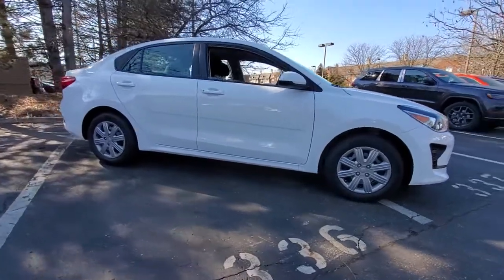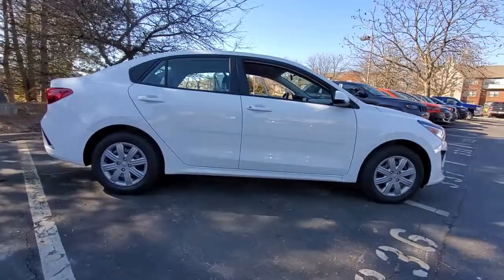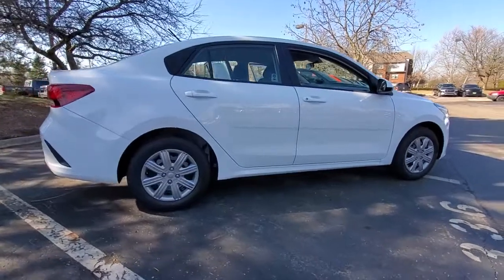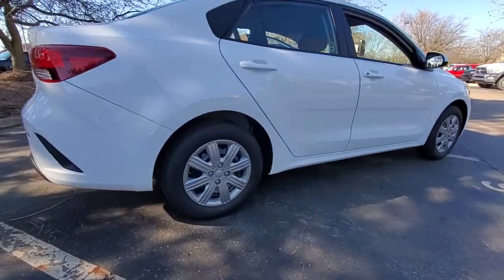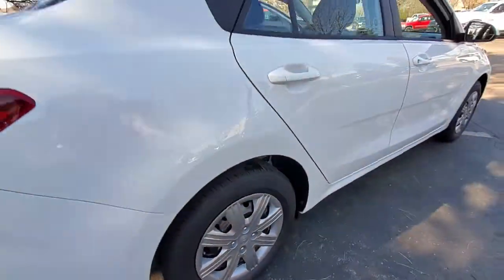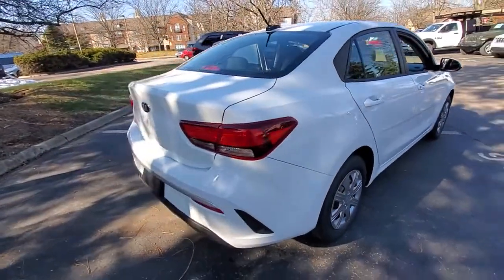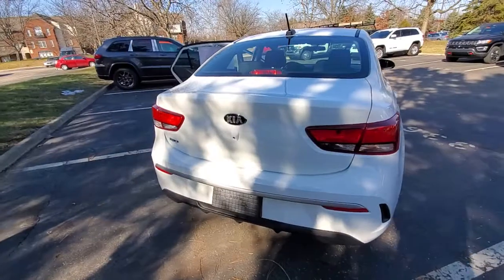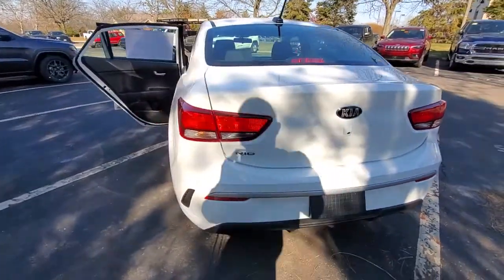2021 Kia Rio Dublin, Columbus, Delaware, Powell, Westerville, OH ME379124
Clear White New 2021 Kia Rio available in Dublin, Ohio at Crown Kia of Dublin. Servicing the Columbus, Delaware, Powell, Westerville, OH area.

Recent Arrival! $1701 off MSRP! Priced below KBB Fair Purchase Price! 33/41 City/Highway MPG Clear White 2021 Kia Rio LX FWD IVT 1.6L 4-CylinderbrbrbrAdditional Savings available for Military($400) College Grad ($400) UBER (Variable Amount based on Model). See Dealer for Details.
Wheels: 15 x 5.5J Steel w/Full Covers|Front Bucket Seats|Woven Cloth Seat Trim|Radio: AM/FM/MP3 Audio System|6 Speakers|Air Conditioning|Electronic Stability Control|Tachometer|ABS brakes|AM/FM radio|Brake assist|Bumpers: body-color|Driver door bin|Driver vanity mirror|Dual front impact airbags|Dual front side impact airbags|Front anti-roll bar|Front reading lights|Front wheel independent suspension|Fully automatic headlights|Heated door mirrors|Illuminated entry|Low tire pressure warning|Occupant sensing airbag|Outside temperature display|Overhead airbag|Overhead console|Panic alarm|Passenger door bin|Passenger vanity mirror|Power door mirrors|Power steering|Power windows|Rear window defroster|Speed-sensing steering|Steering wheel mounted audio controls|Tilt steering wheel|Traction control|Trip computer|Variably intermittent wipers|Door mirrors: body-color|Apple CarPlay & Android Auto